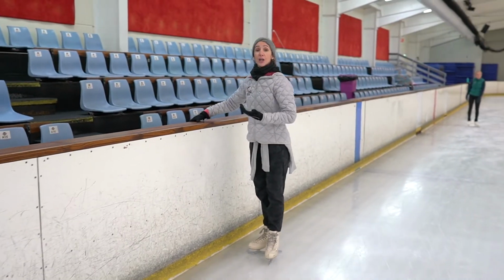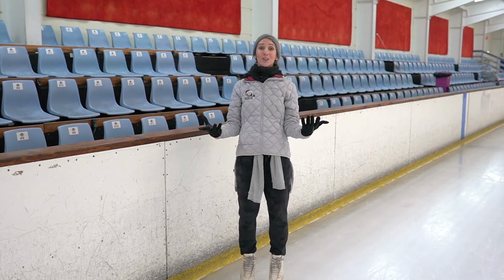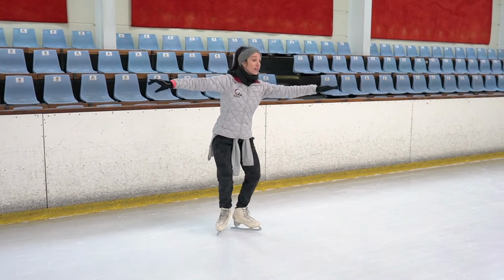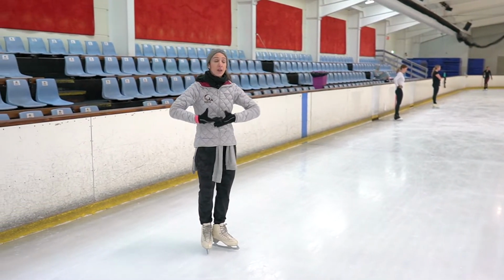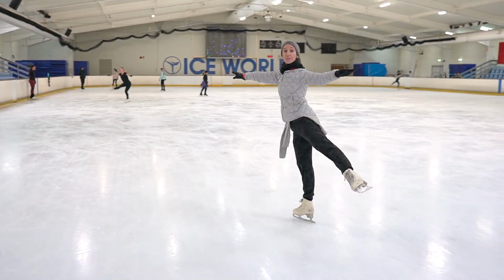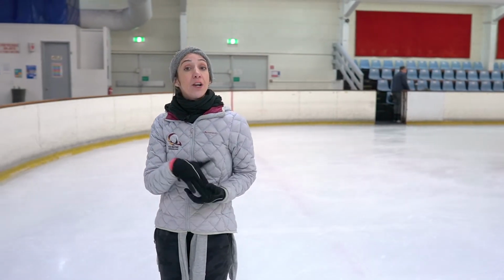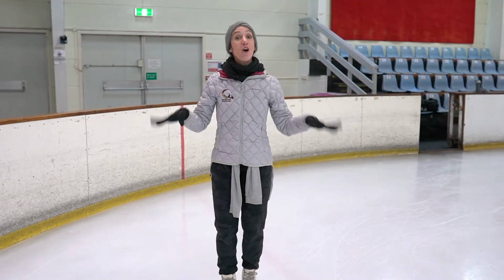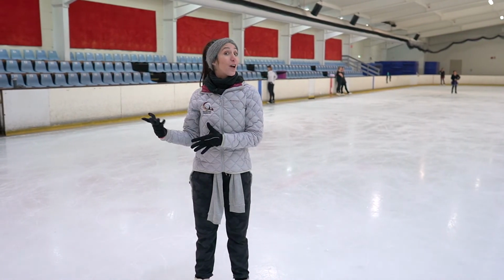Learning a Mohawk/C-step On Ice | Figure Skating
Keep getting confused when it comes to 4 figure skating steps? Then here is something that is going to help! A brief description and breakdown on 3-turns, brackets, counters & rockers. Download our FREE "The four turns, every figure skater must know" Guide

Whether you're new to figure skating or looking to refresh those mohawks/c-steps, this is the lesson you need to check out! We go ahead and break down this step in all areas that it might be giving you grief.

Never heard of this step and ready to learn all about it? We'll show you how to learn it safely and correctly. Looking for a new exercise that you can help you practice the step? No problem, we can even show you how to use it as a different jump entry as well.

In this lesson you'll learn:

- What a mohawk/c-step is and why we use it in figure skating
- How to learn the step safely with amazing control
- A simple exercise that will challenge your skills

Happy Skating
– Mitch & Stace